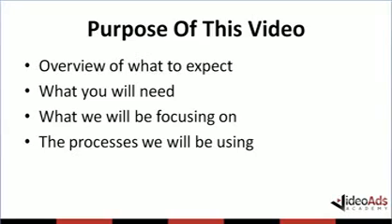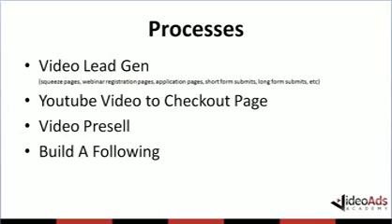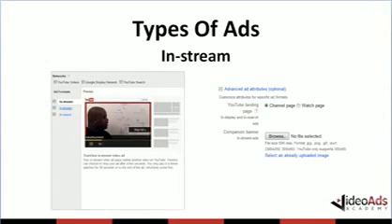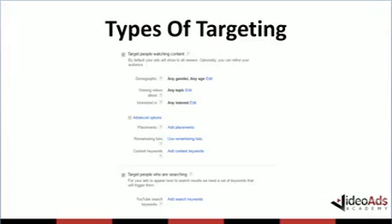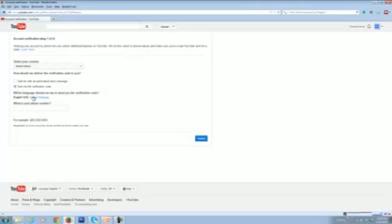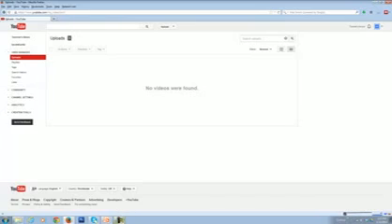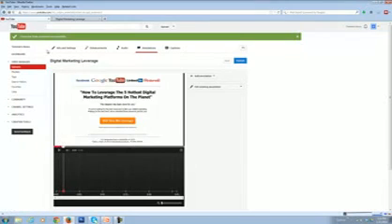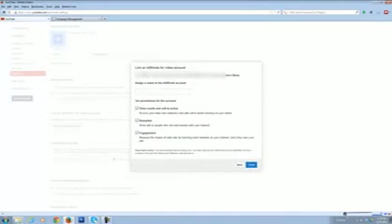QZX900 - Y0UTUBE V1DEO ADZ 1